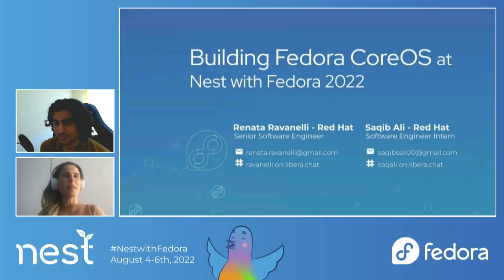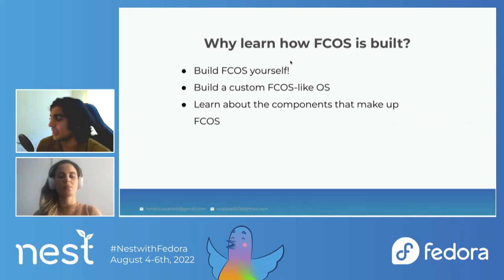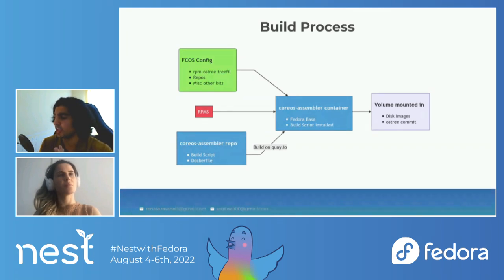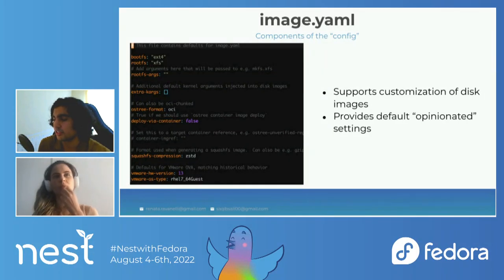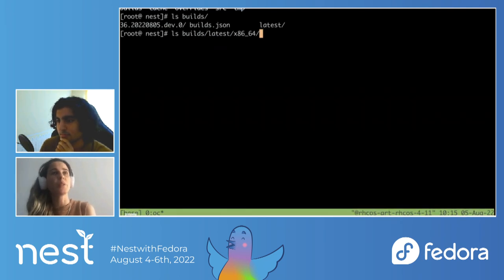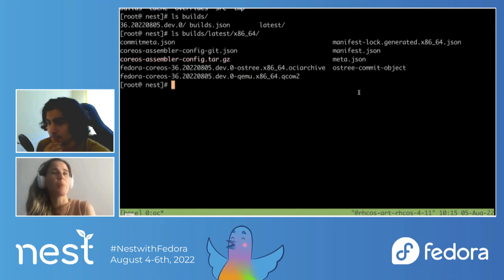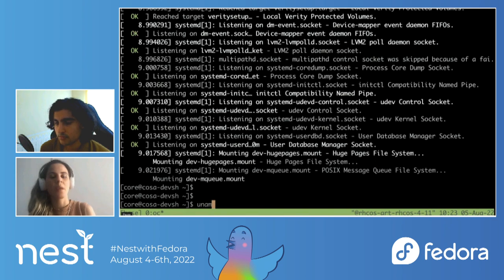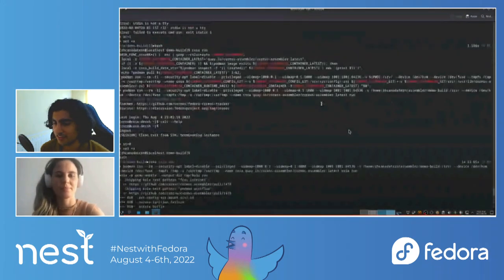Building Fedora CoreOS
Everyone willing to contribute to Fedora CoreOs may wonder how the build process is done for it.

We have an array of tools at our disposal to solve this problem.

The coreos-assembler repository holds the build tools created to build Fedora CoreOS style systems, including RHEL CoreOS.

In this talk we will navigate deeper into coreos-assembler via demos and explain how it is connected with Fedora CoreOS, how you can run custom builds, override packages, build your own Fedora CoreOS, test it and much more.

Presented by Renata Ravanelli & Saqib Ali